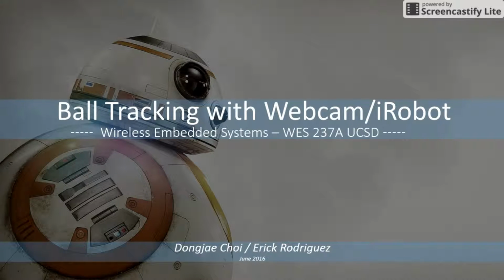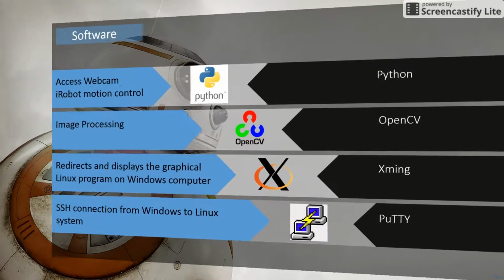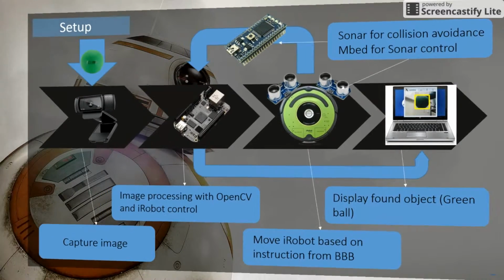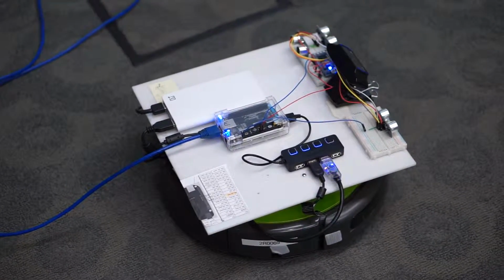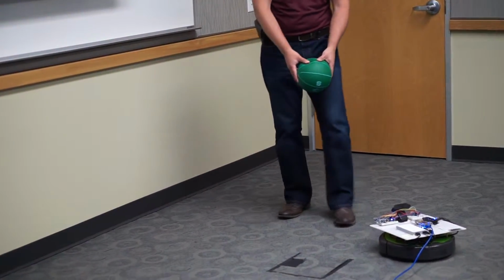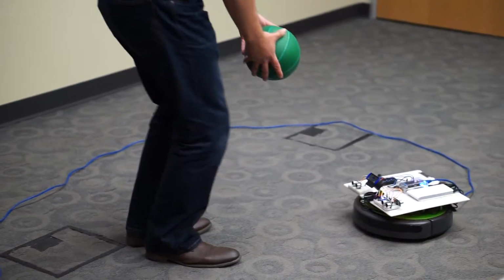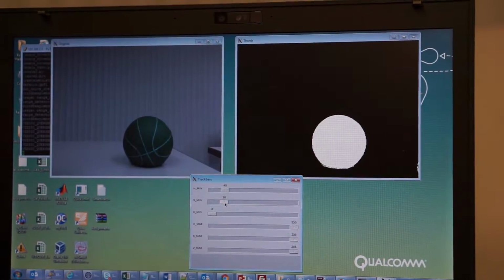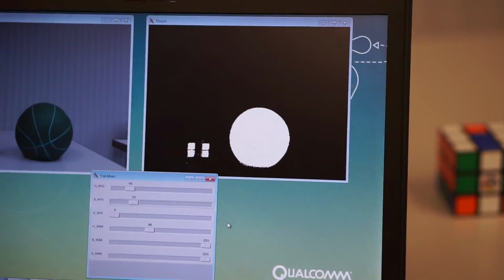Ball Tracking with Webcam/OpenCV and iRobot/BBB